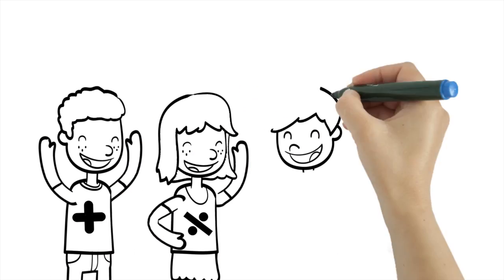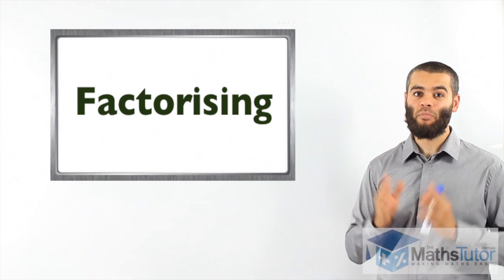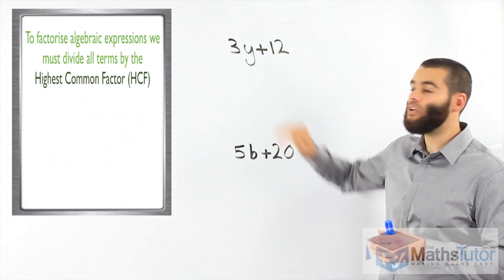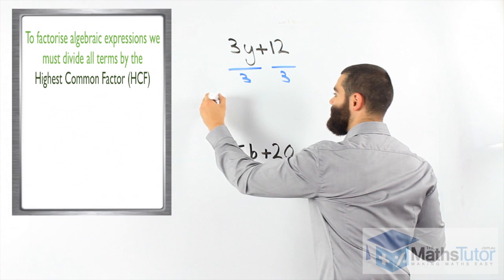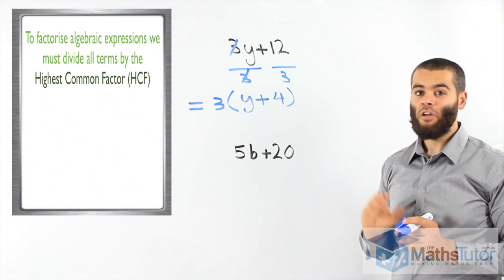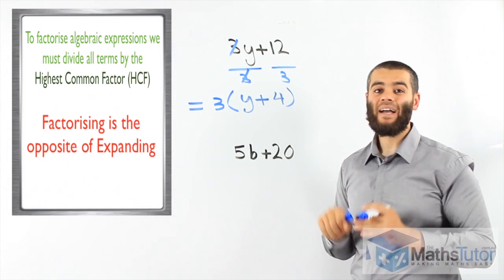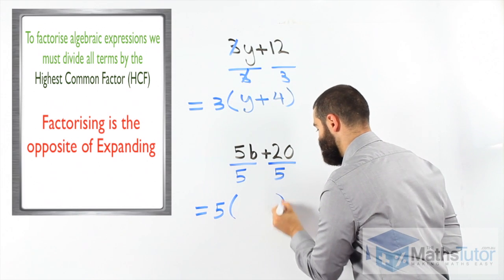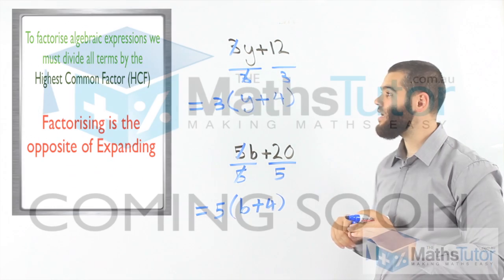Maths Help Online - Factorising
"themathstutor" will teach you how to factorise algebraic expressions. Watch and Learn, its easy if you know your timestables!l